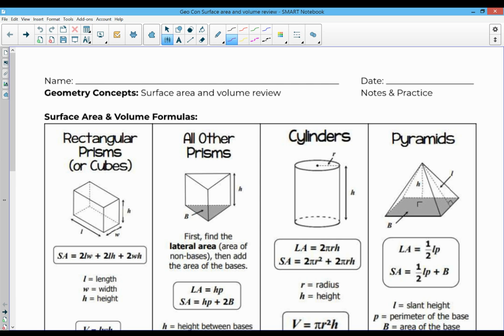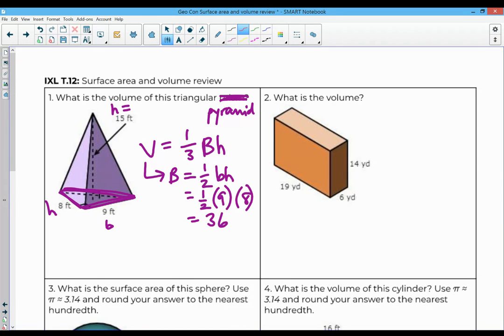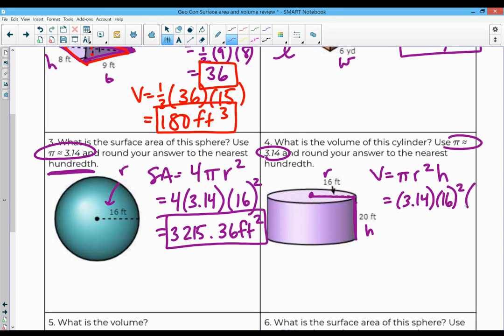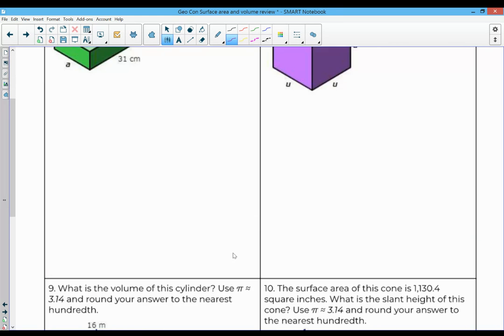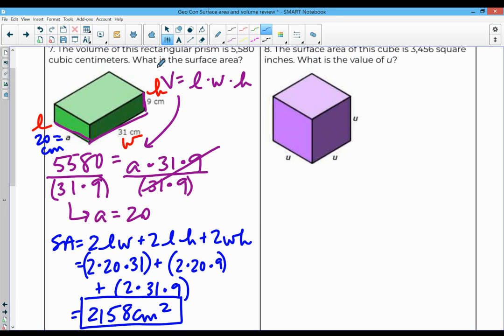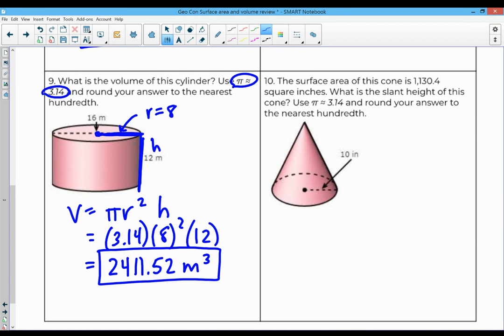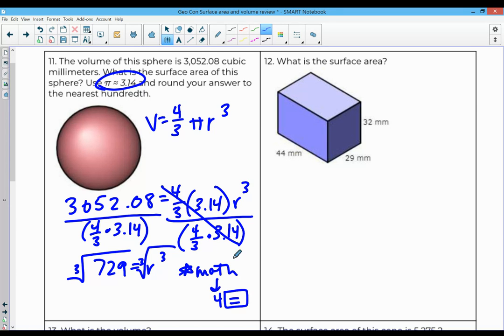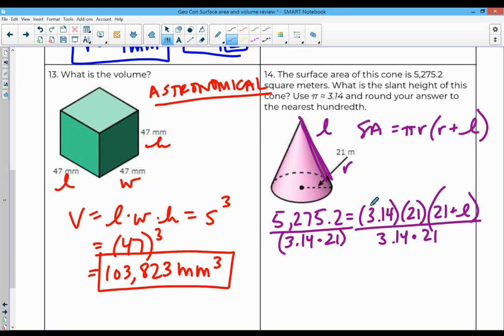Geo Con: Surface area and volume review